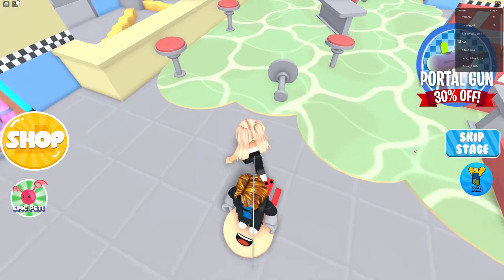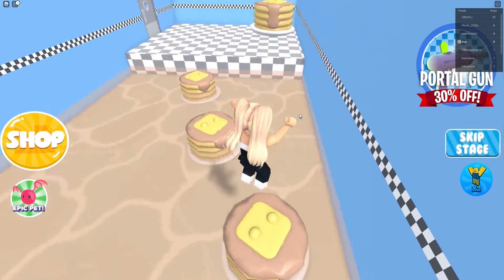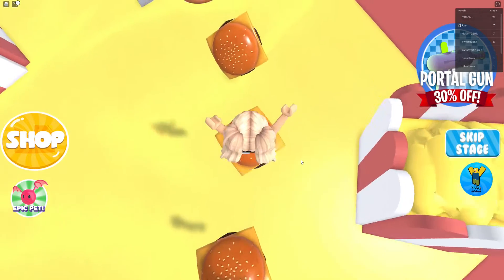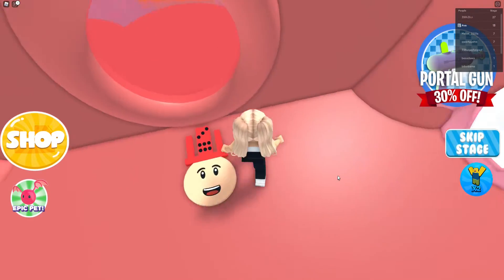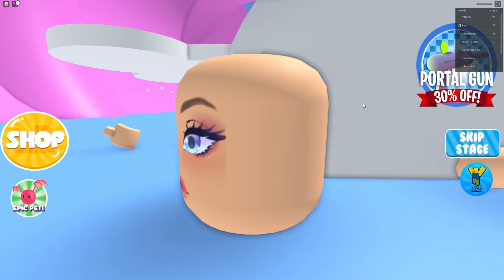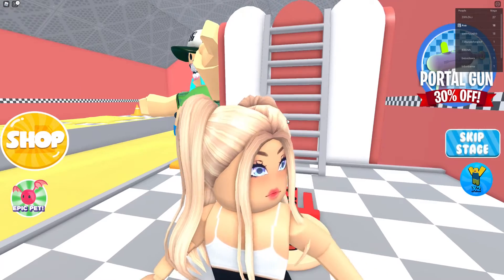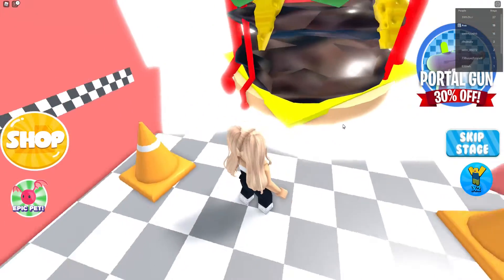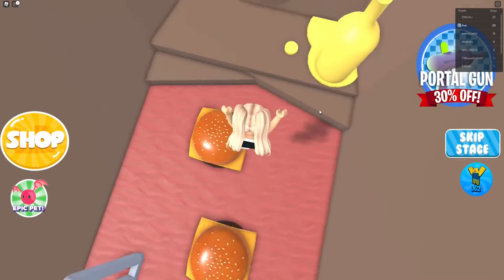ESCAPING THE EVIL DINER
Did I escape the evil diner?

I will be doing a q&a soon so comment your questions before its too late-
and remember never be afraid to ask! I would love to answer your questions!